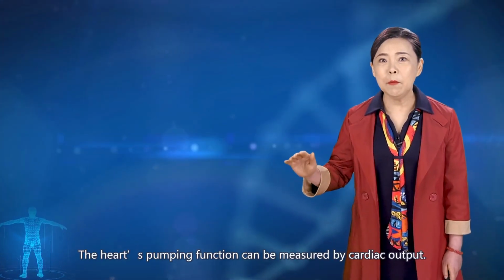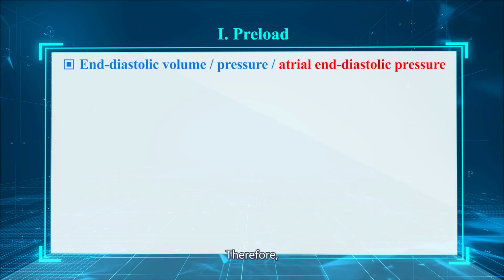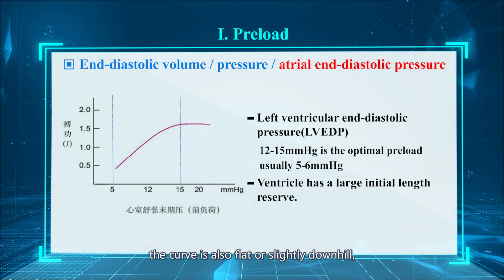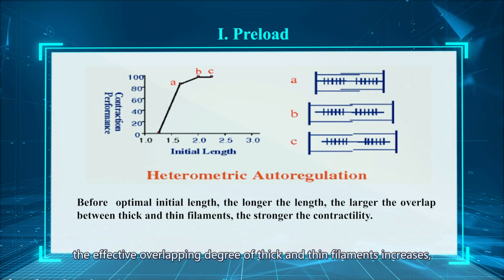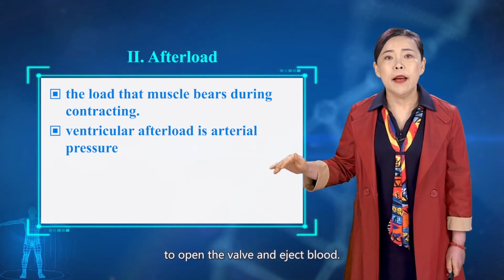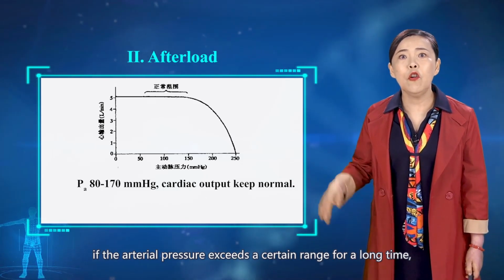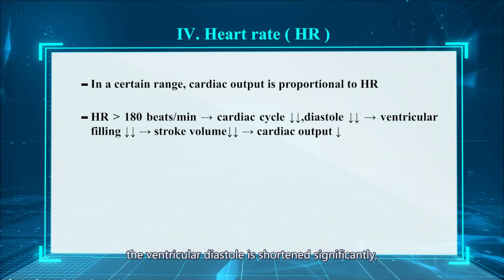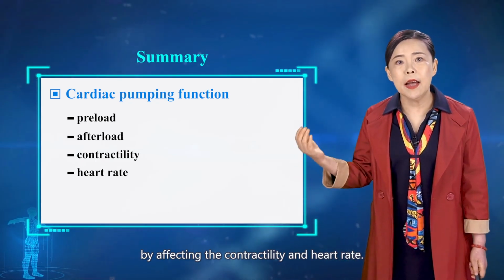生理学英文版04 02 03Factors affecting cardiac output